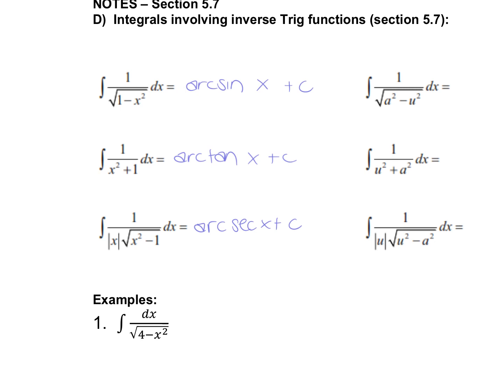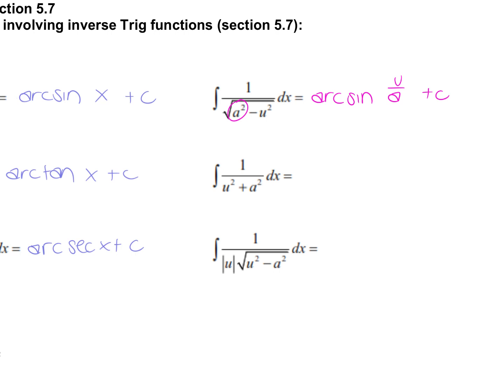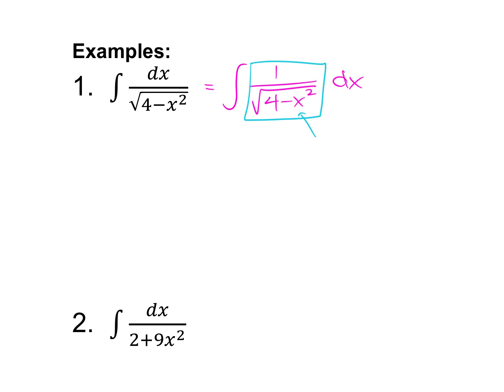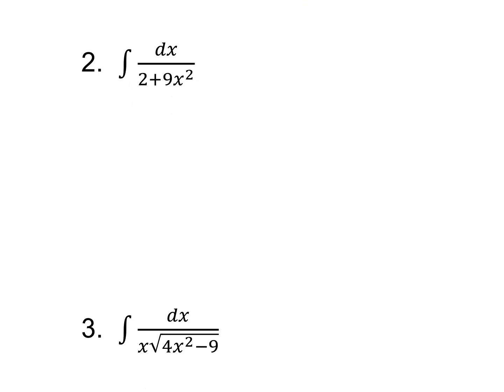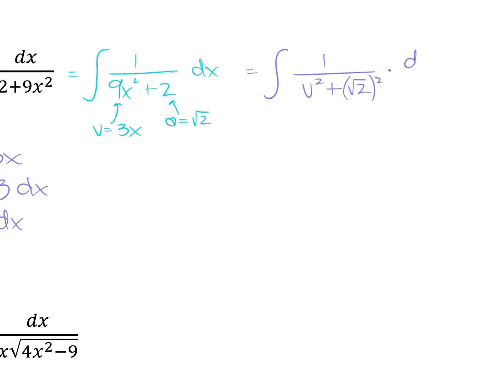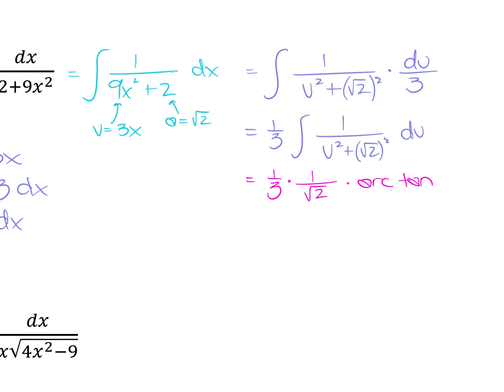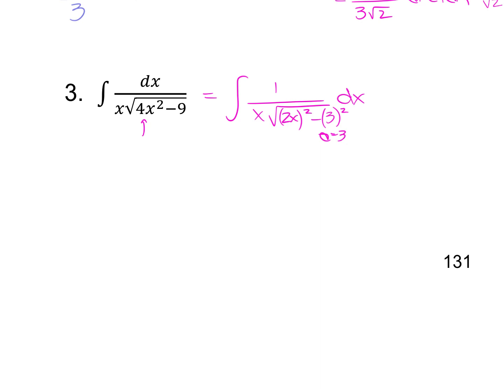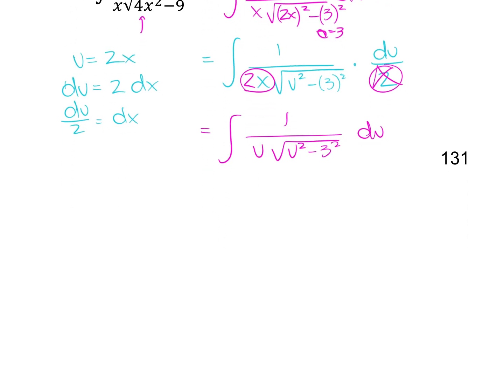BC Lesson 5.7